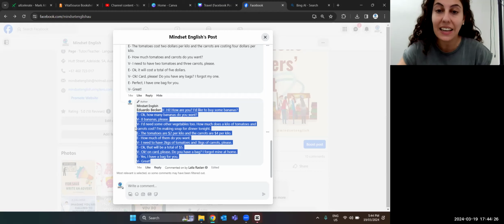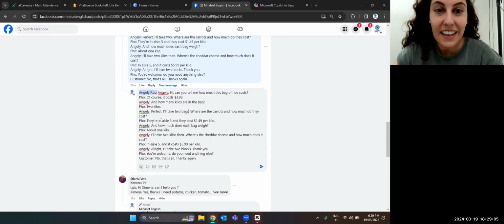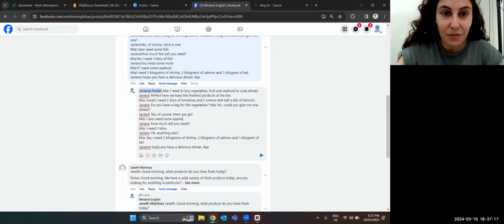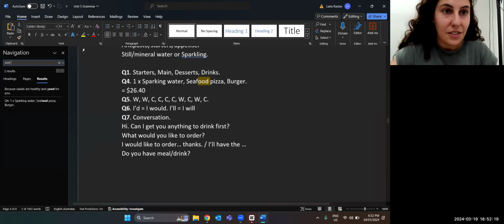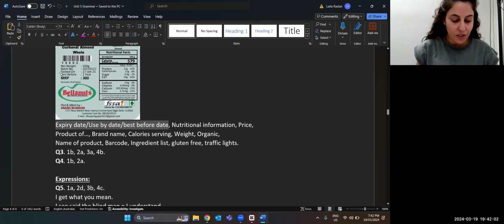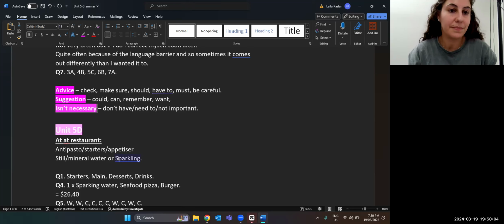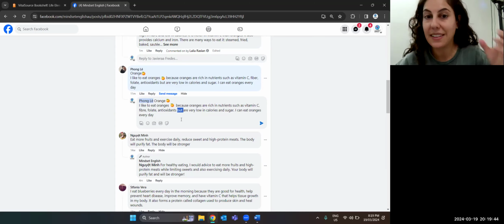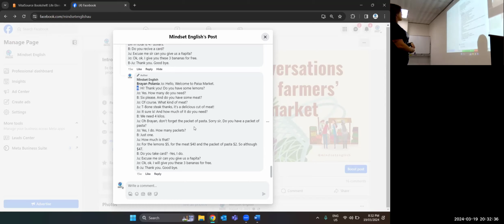English Lesson #156 | Market Survival Guide with Quantity Expressions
In today’s lesson, ESL English learners will delve into practical skills for navigating a food market. We’ll cover essential phrases and expressions to confidently ask for what you want, negotiate quantities, and understand food labels. By the end of this lesson, you’ll be well-equipped to communicate effectively while shopping for groceries or exploring local markets. Let’s get started! 🛒🌽🍎